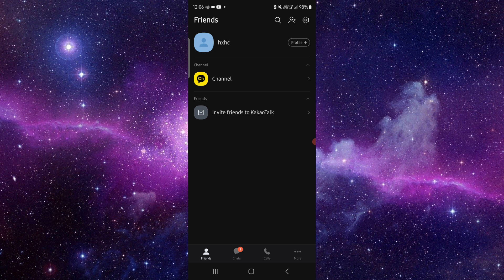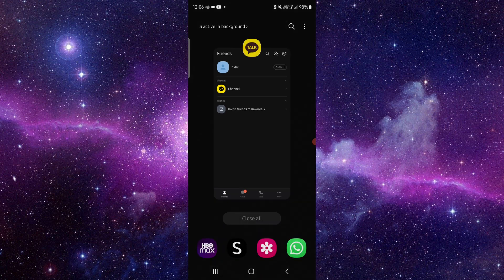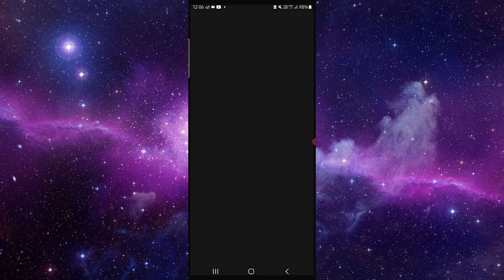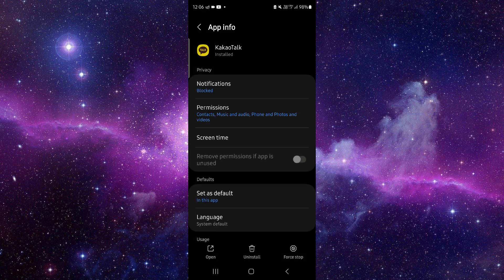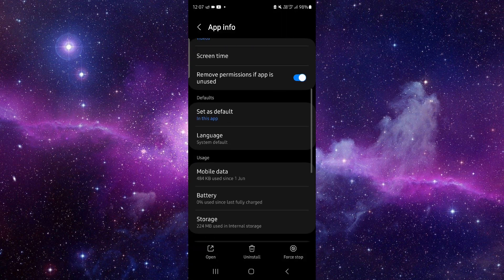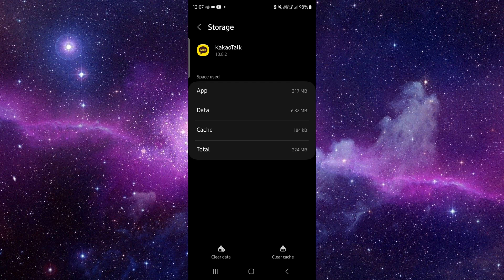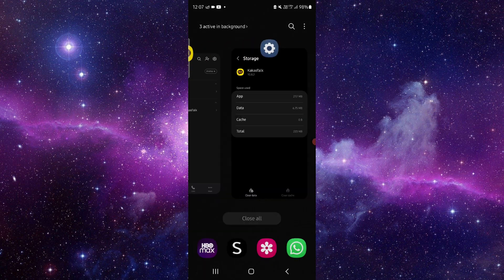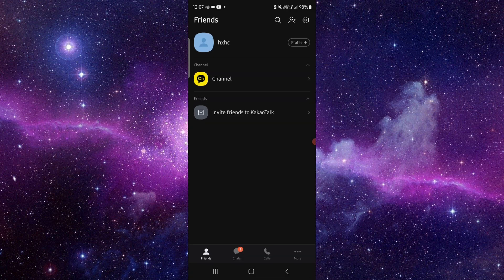✅ How to Fix KakaoTalk App Stuck Loading Problem (Download and Install)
Learn how to fix the KakaoTalk app stuck loading problem with our comprehensive guide. This video walks you through the entire troubleshooting process step-by-step.

Key Learning Points:
 • Step-by-step guide for fixing KakaoTalk app stuck loading
 • Tips for a smooth app experience
 • Overview of potential causes and solutions